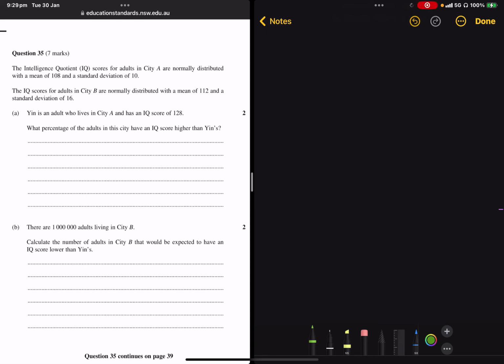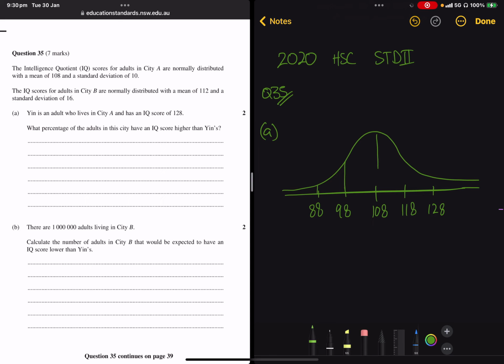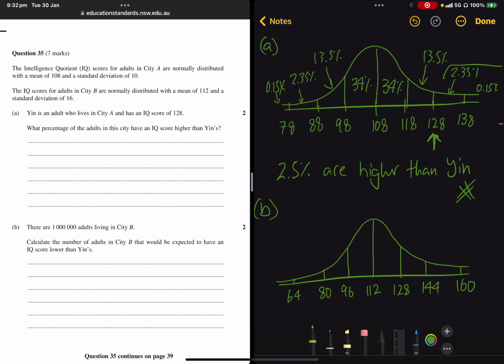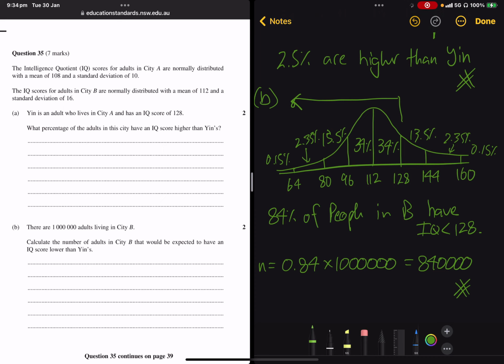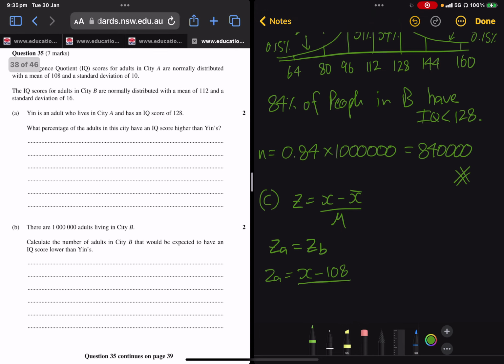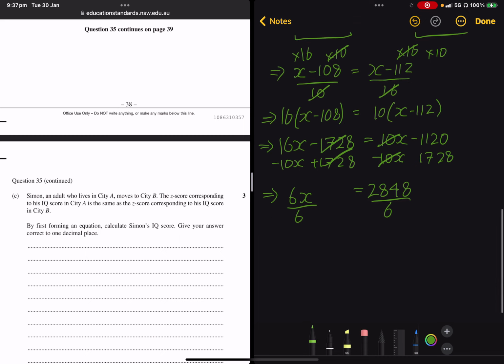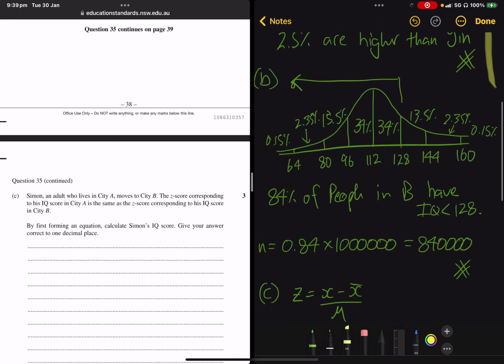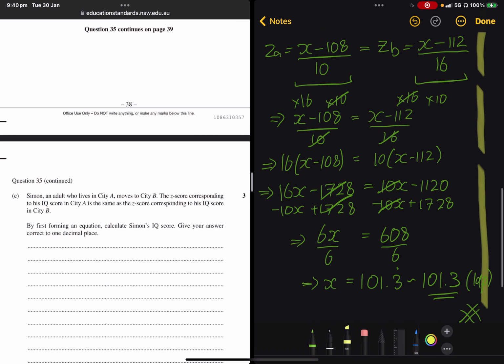2020 HSC Mathematics Standard 2/General 2 Paper Q35 a/b/c Solution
Note1: At 7:55 I make a calculation error where I find a sum instead of a difference, this gets corrected in the following 20 seconds or so. I was going to edit it out but it is actually a really good example of a type of small mistake a student will make while rushing to complete a question, no one is immune to these kinds of errors.